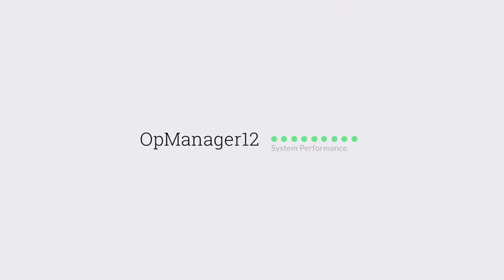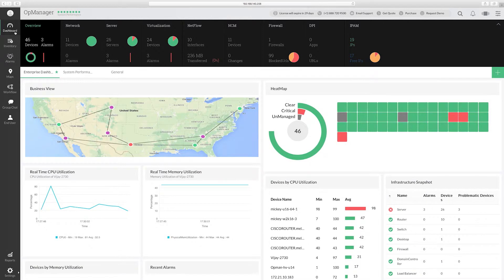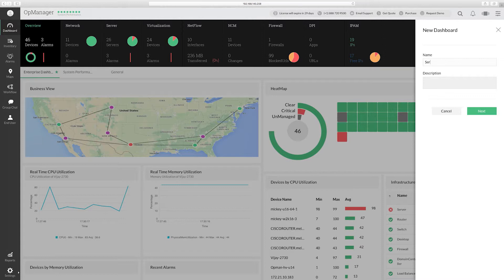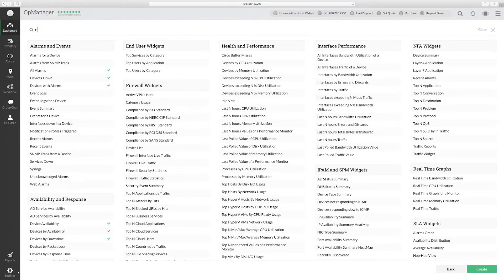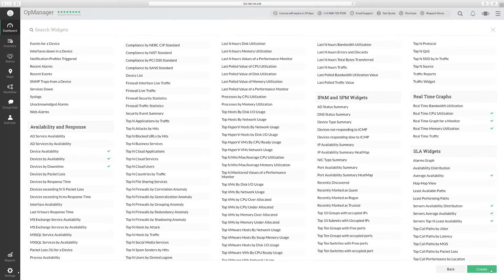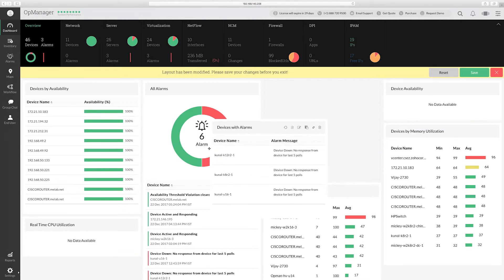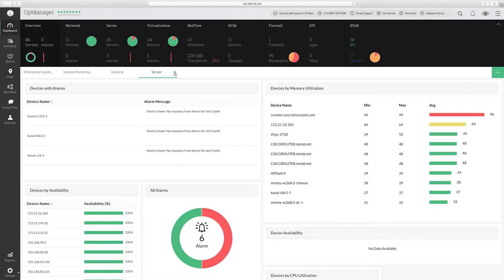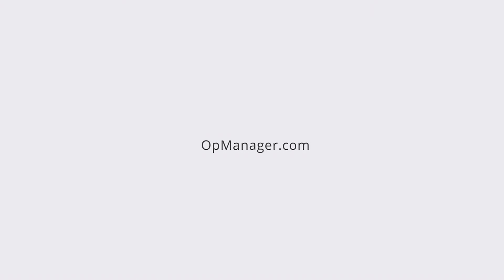How to create dashboard and widgets in OpManager ?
In this video you will learn how to create dashboard and widgets in OpManager